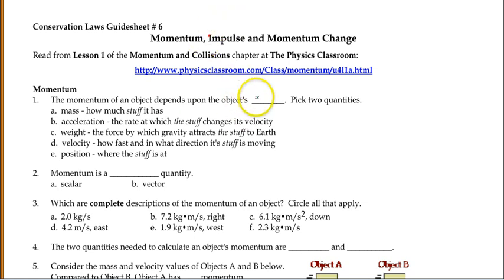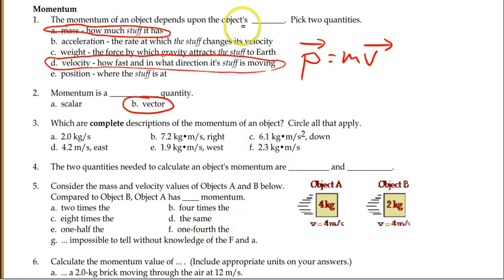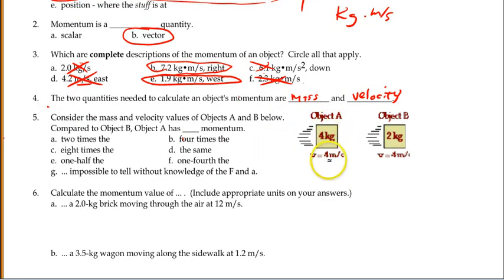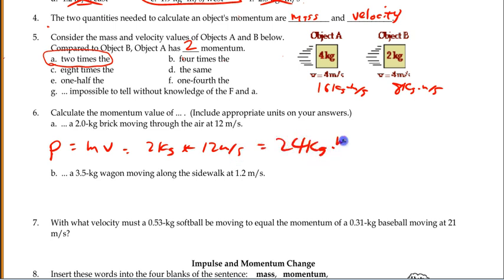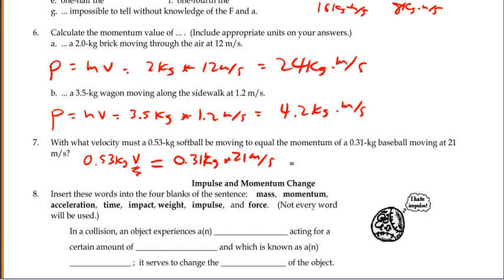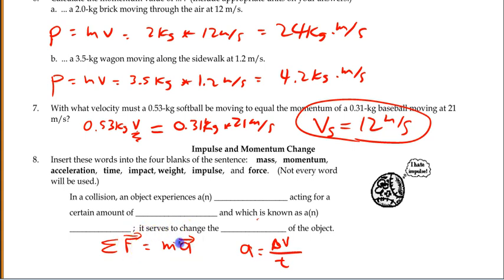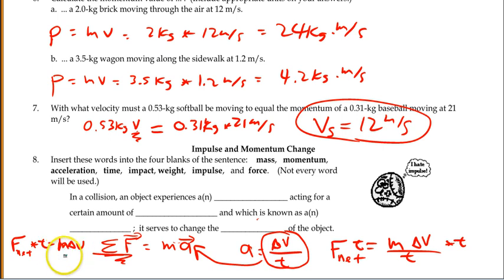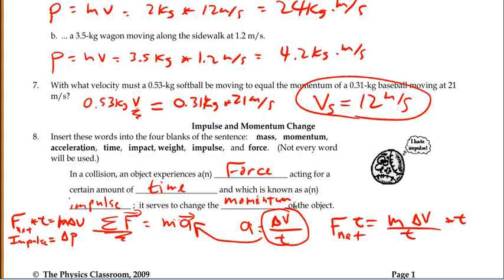CL6a Momentum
This video covers the introduction of momentum.